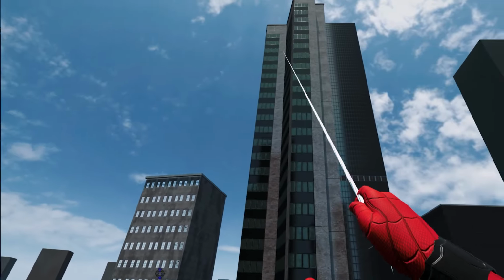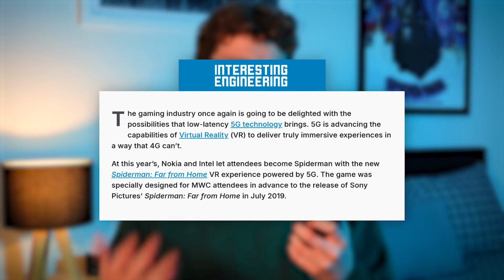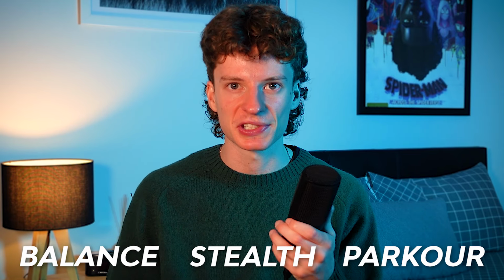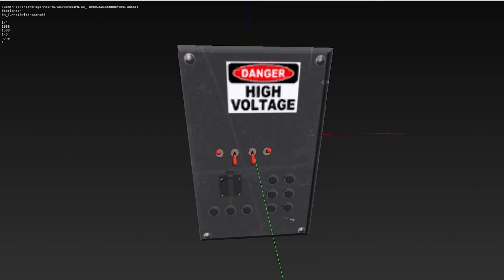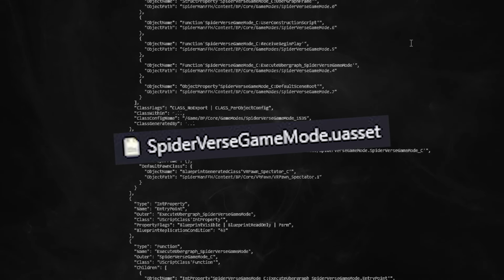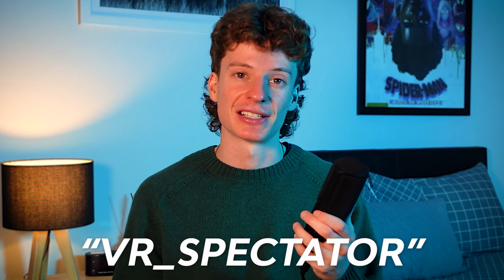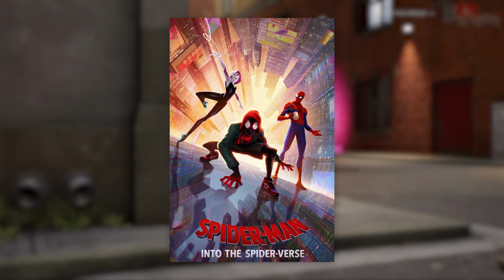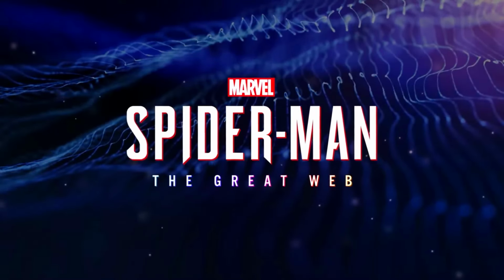The Spider-Man VR Game They NEVER Released..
In early 2019, a Spider-Man VR game was shown off at Mobile World Congress, a tech event in Spain. The game boasted a feature scarcely seen in Spider-Man VR games at the time - multiplayer - but despite that, the game was never released to the public.
As a self-proclaimed Spider-Man VR enthusiast, I entered the rabbit hole. I was able to recover much of the game, as well as content that was never discussed, shown, or demonstrated publicly ANYWHERE.
Buckle in, there's some discoveries in here that'll blow your mind.

*Returning viewers, yes, this is a re-upload of a video I did a few weeks ago as of writing. It didn't perform the way I was hoping it would, so here it is again with some slight changes. Hopefully it'll do better!